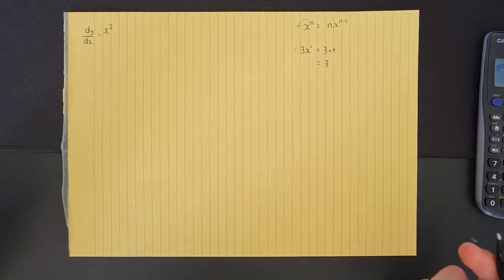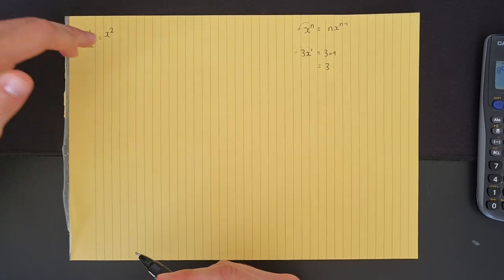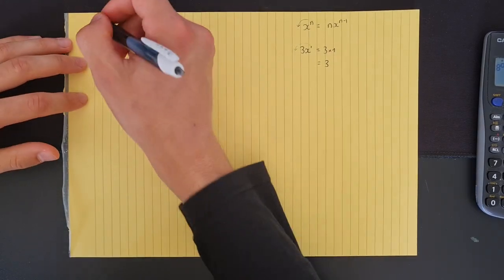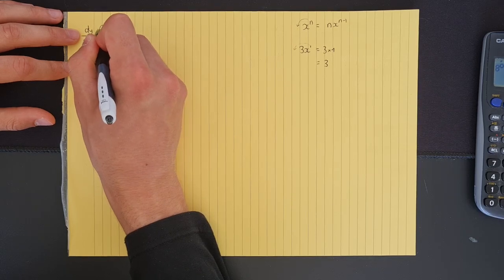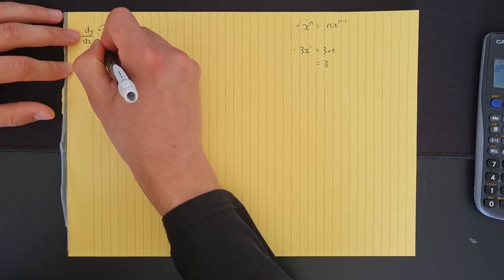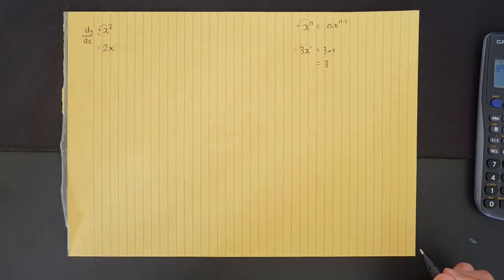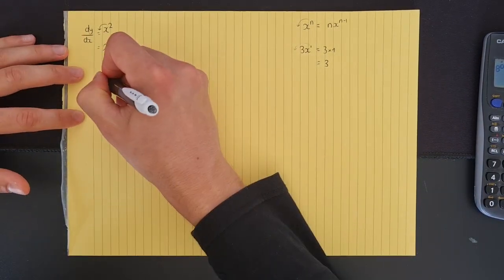How to differentiate in 4 mins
In this video, I explain the basics of differentiating.